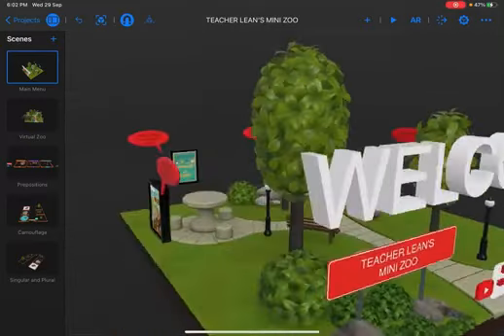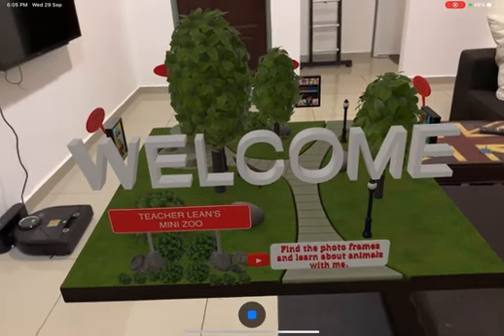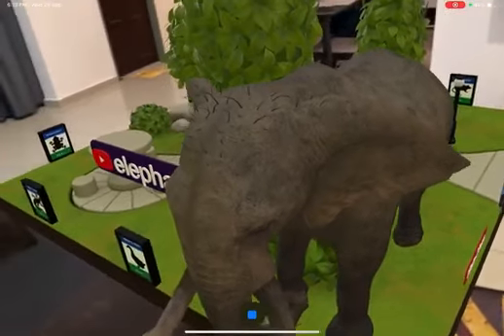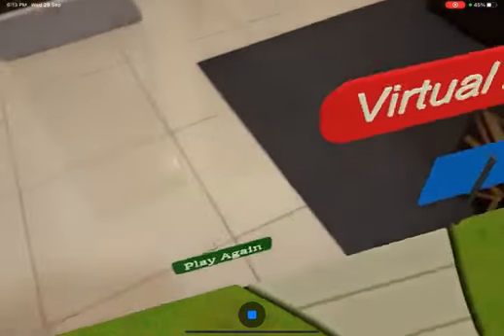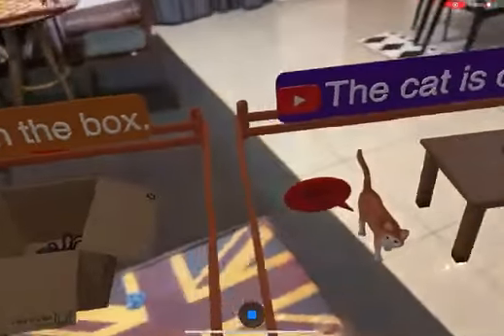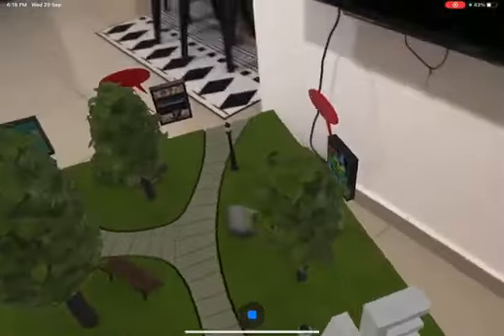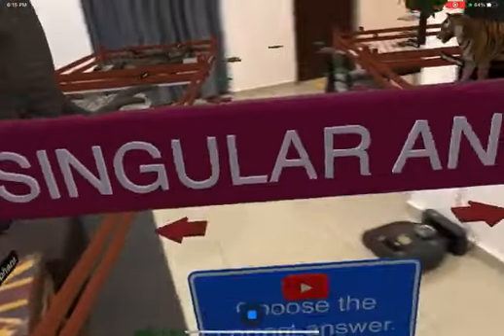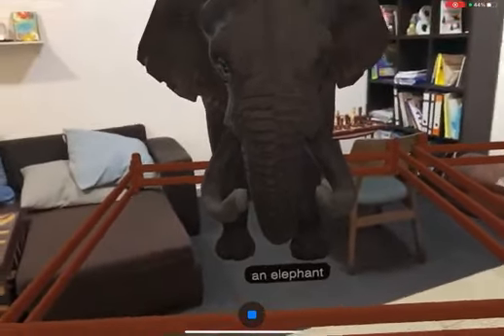Augmented Reality AR Zoo Superminds Year 1 Unit 3 Pet Show 1